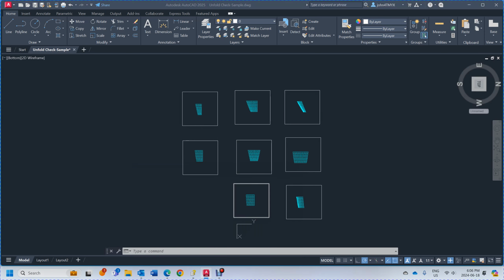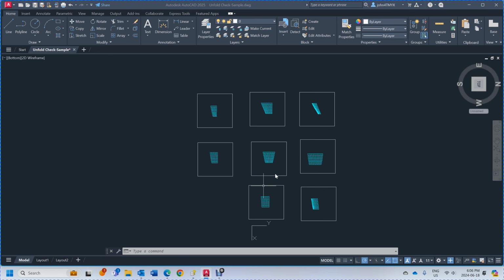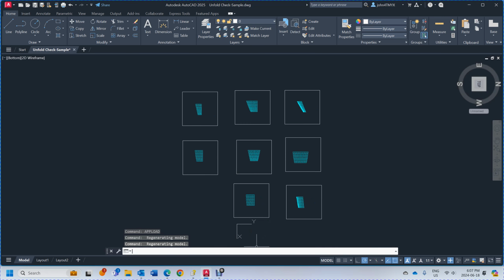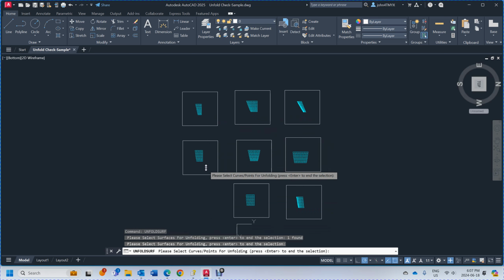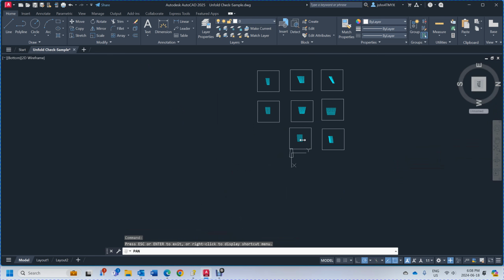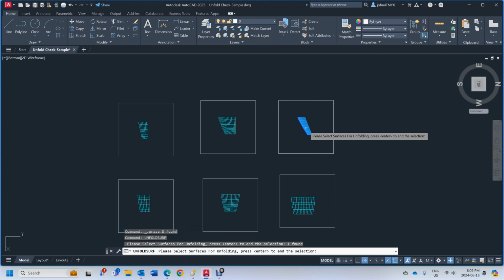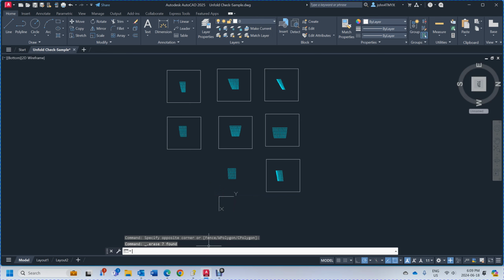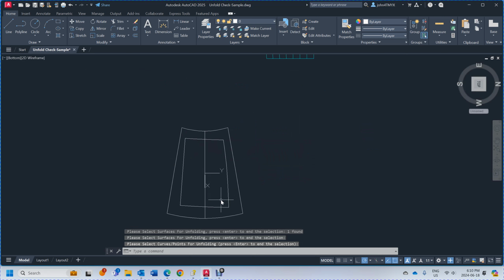Unfold Surface Inside AutoCAD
unfold the surfaces inside AutoCAD.